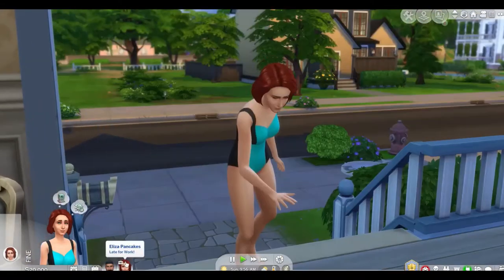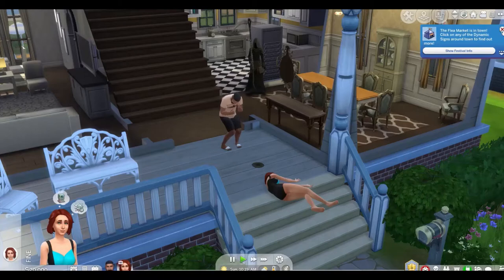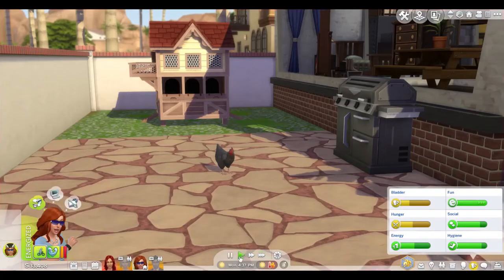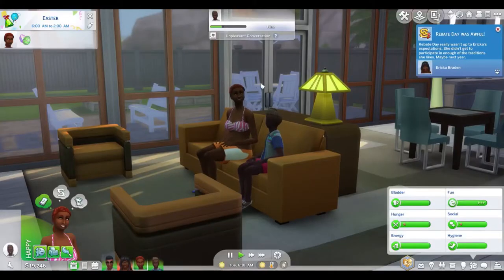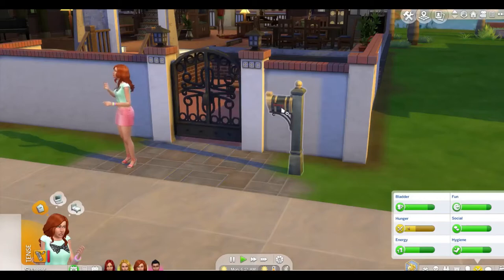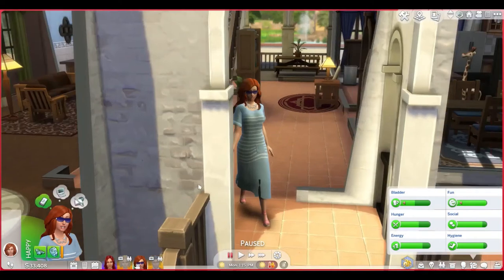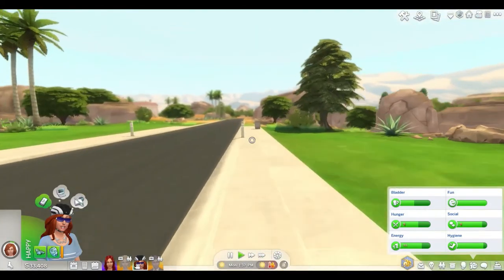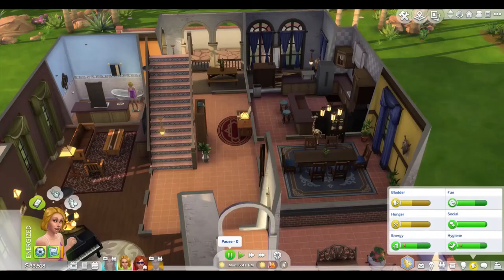THE SIMS 4 TUTORIAL | DID YOU KNOW GAMEPLAY EDITION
I am Playing The sims 4 and today is Tutorial Tuesday! It's all about gameplay tips & tricks. Did you know that there are so many ways you can play the sims!
Catch me also on Socials

On The Sims Gallery @Simeralla, I build with NOCC